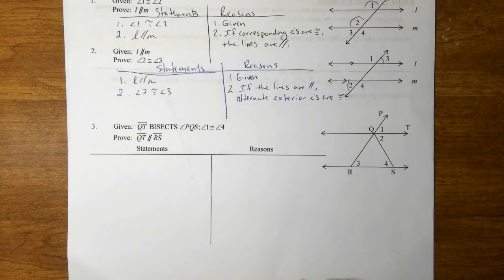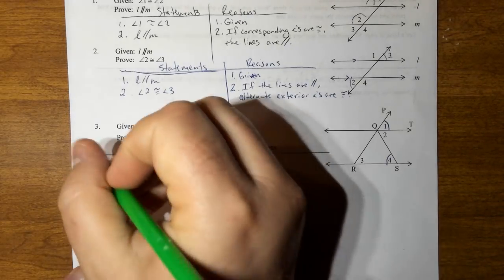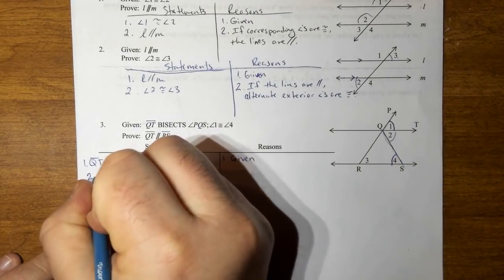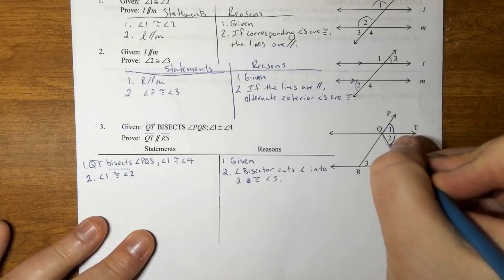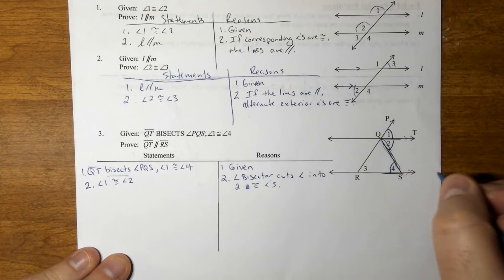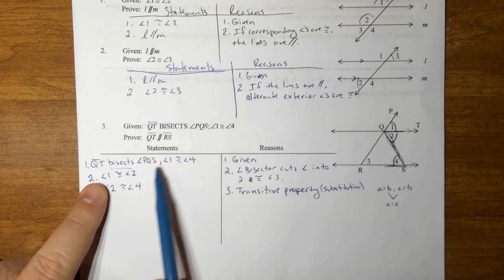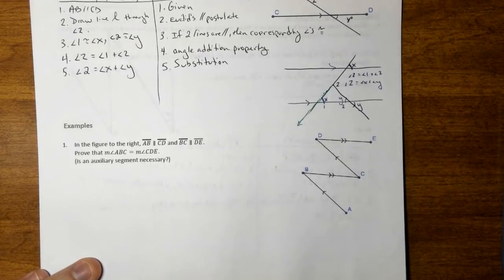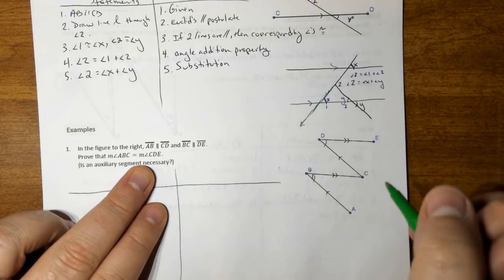2-6 M1L10 Unknown Angle Proofs